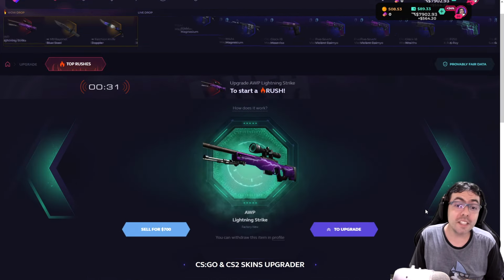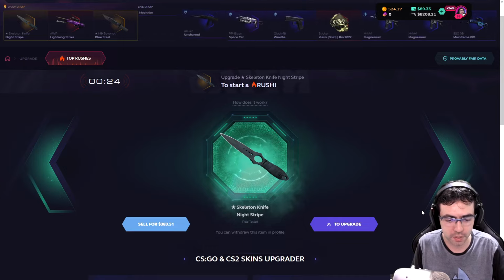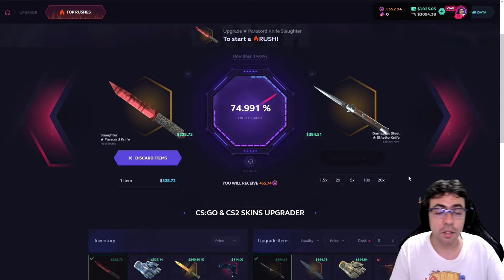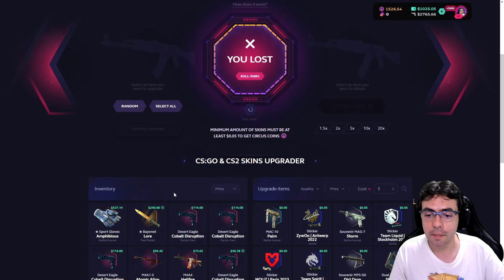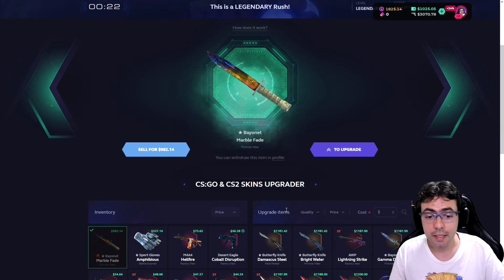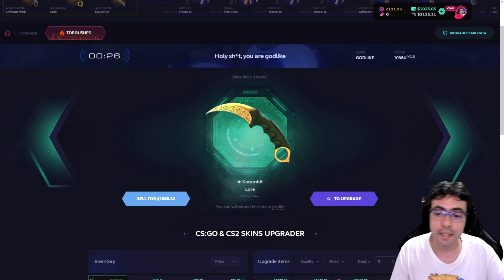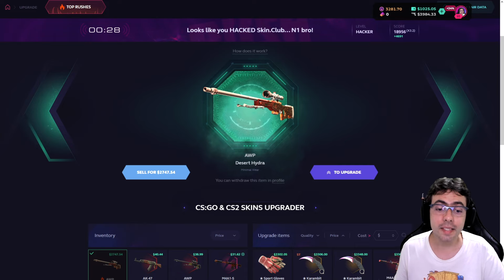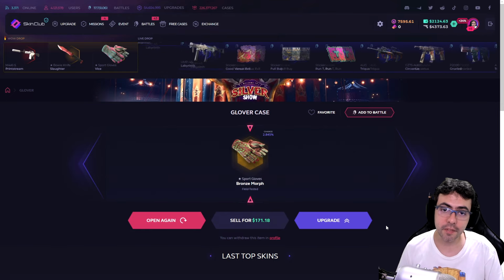🔥This AWP Hydra is amazing but...!🔥 - SKIN CLUB PROMO CODE 2024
► Hey guys! This is another video in partnership with SkinClub, take advantage of my promotional link above to get a 10% bonus on your deposit, LET'S WIN SKINS!! from lvl 3 onwards you have free daily boxes, as you go up more levels, more boxes per day!! By earning event tokens you can open boxes for free, participate in sweepstakes and participate in the leaderboard to win prizes at the end of the event.